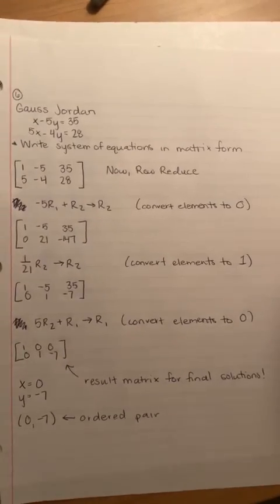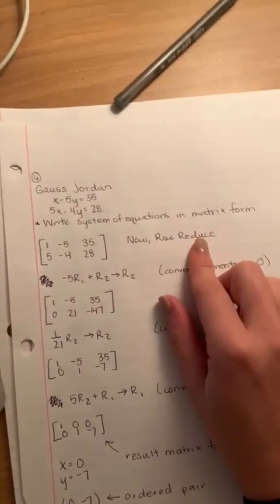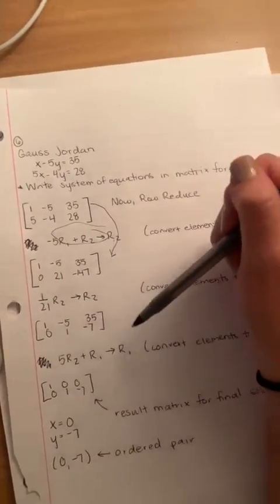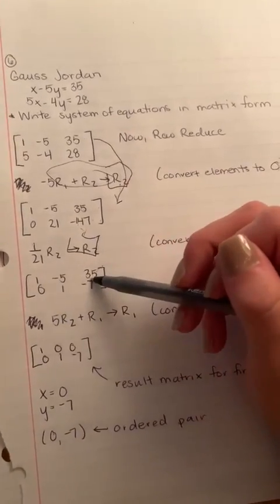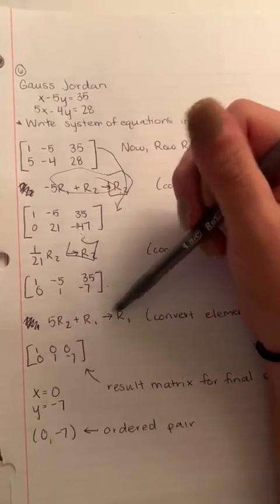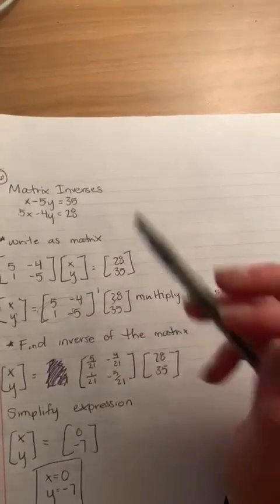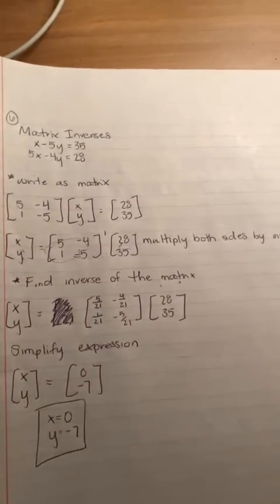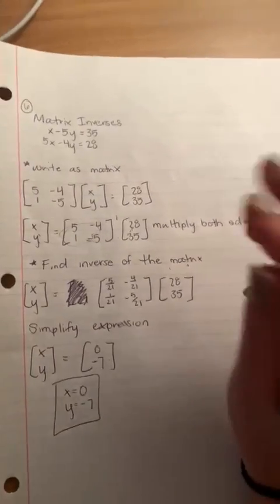Question #6 Finite Mathematics